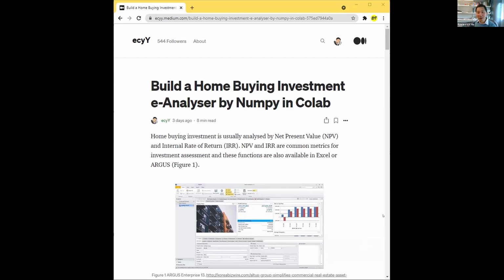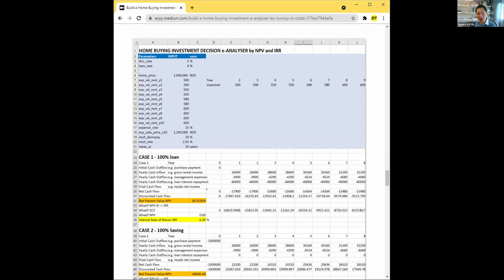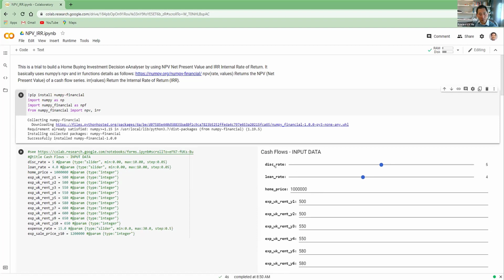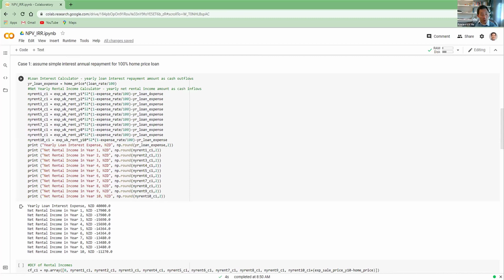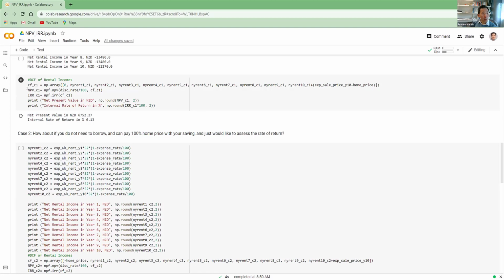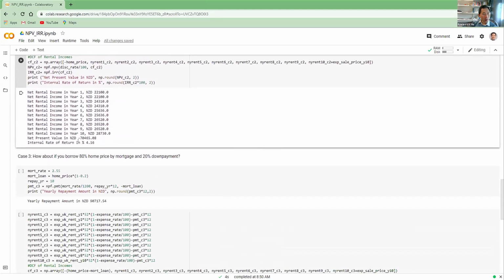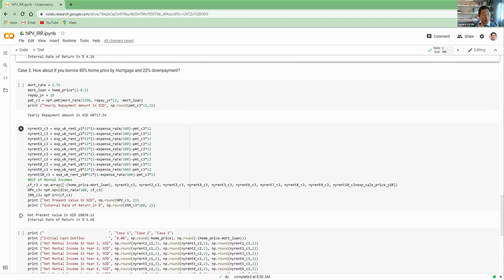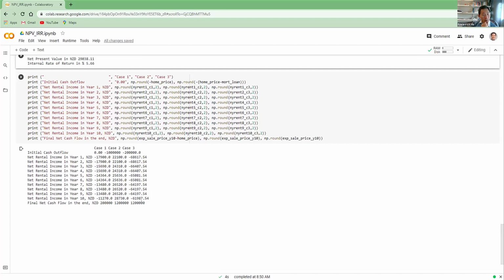Build a Home Buying Investment e-Analyser by Numpy in Colab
This video shows how to use numpy-financial's NPV and IRR functions to compare 3 cases of home buying payment methods.